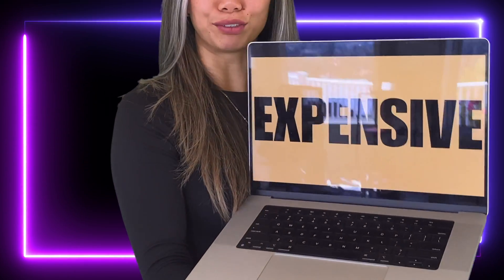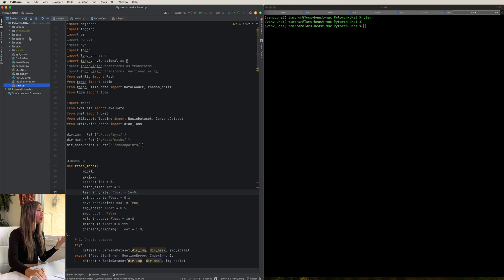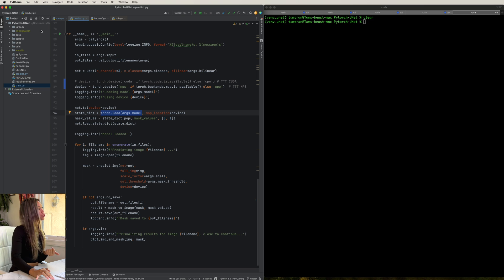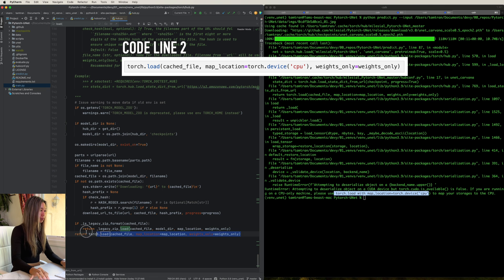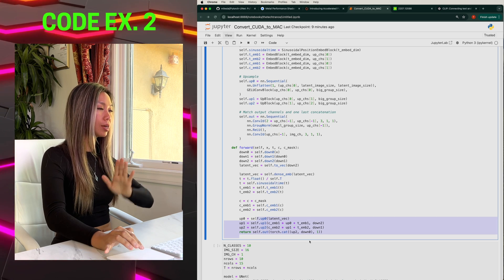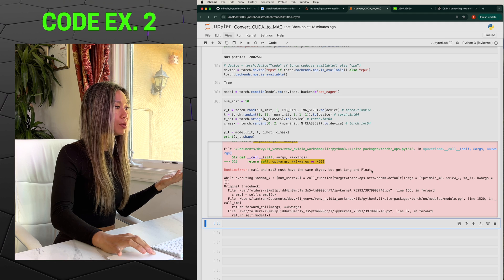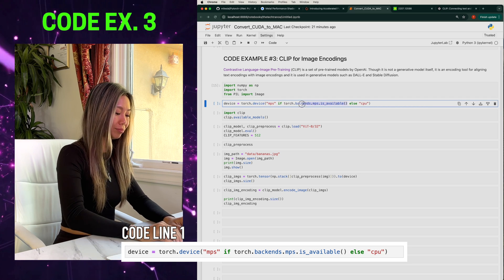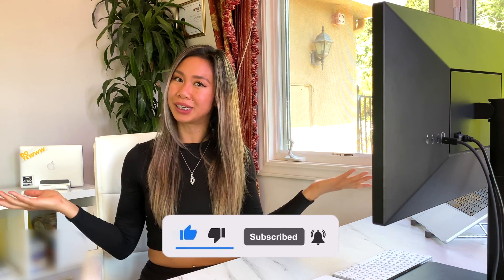Code with me: Machine learning on a Macbook GPU (works for all M1, M2, M3) for a 10x speedup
Step aside, NVIDIA CUDA! Apple Macbooks now have powerful M1 M2 M3 chips that are great for machine learning. This is your complete guide on how to run Pytorch ML models on your Mac’s GPU, instead of the CPU or CUDA. A machine learning engineer walks you through the easy, simple code changes needed to tap into your GPU - with only 5 lines of code! As a result, you’ll see a 10-20x speedup when running or training your ML models 🚀

TIMESTAMPS
00:00 Hello nerd :3
01:24 Train Predict Checkpoint
06:07 Compiling Data types
09:27 On Device
11:24 Subscribe boo

Apple product video materials by Apple Inc
Background music